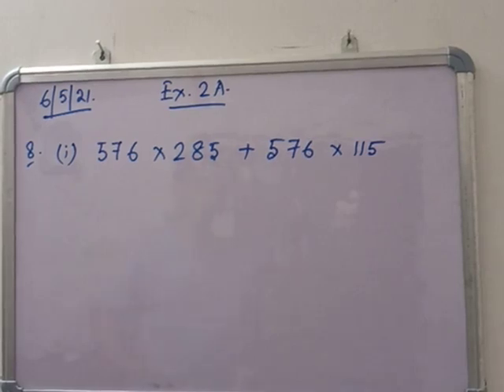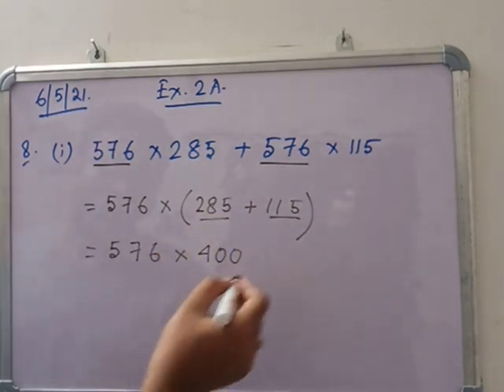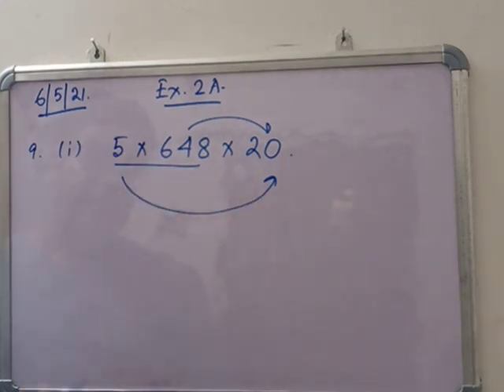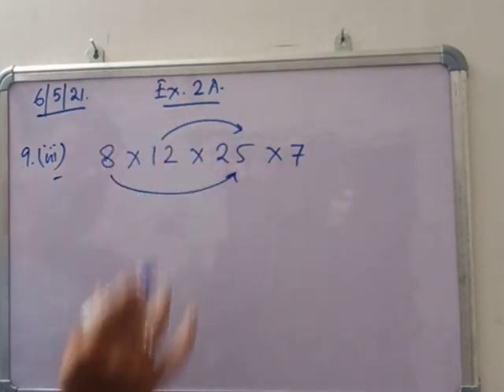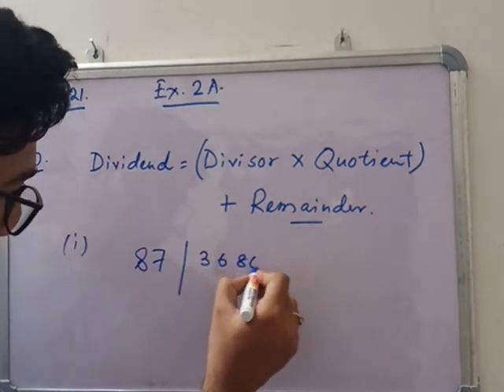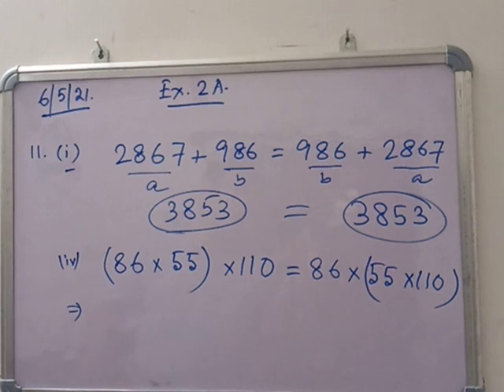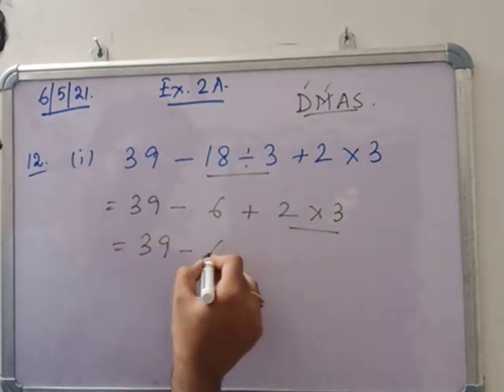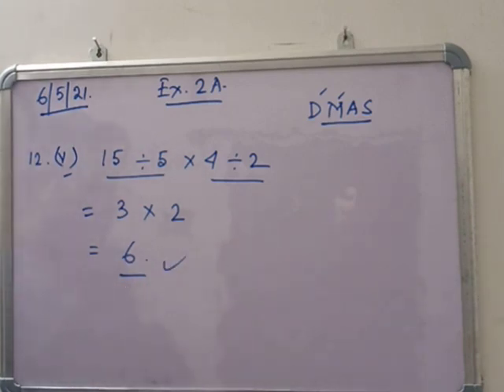WHOLE NUMBERS-CLASS VI-EX. 2 A- PART 3